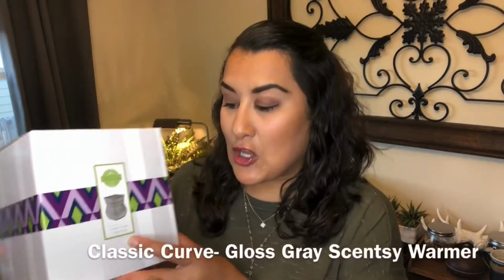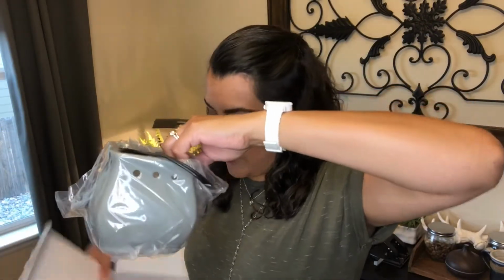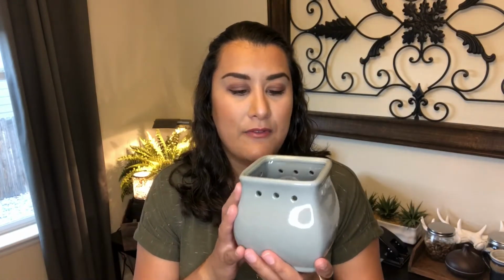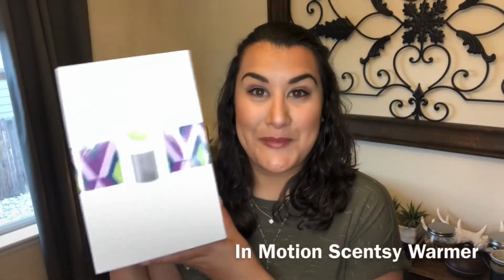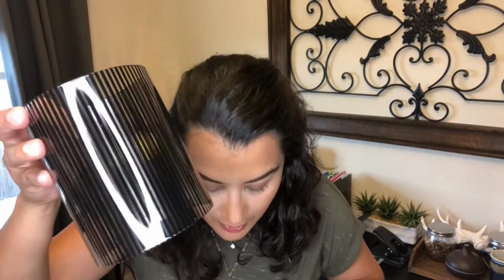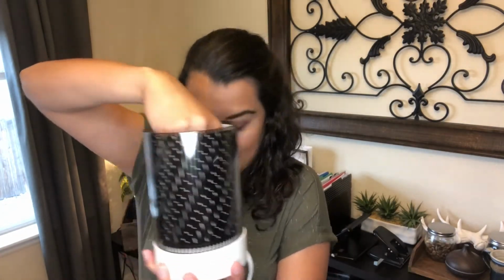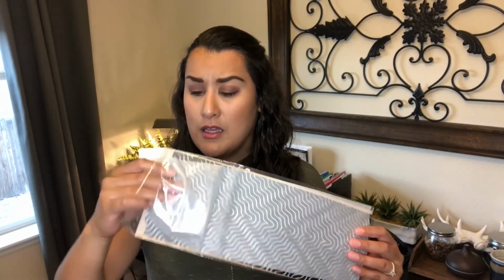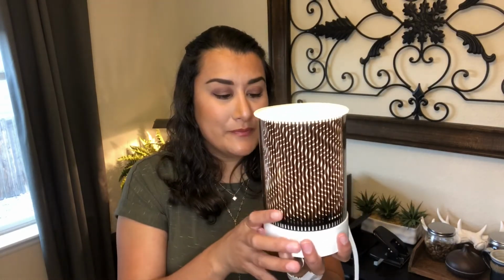Scentsy Warmer Unboxing & Review | Classic Curve + In Motion Warmer!!!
Independent Scentsy Consultant | Scentsy Warmer Unboxing!

or
Classic Curve - Stain Black Scentsy Warmer= $30

In Motion Scentsy Warmer= $25*

I'd love to hear your comments for content you'd like to see, and don't' hesitate to let me know if you have any questions!

Cheers!
C. Romero